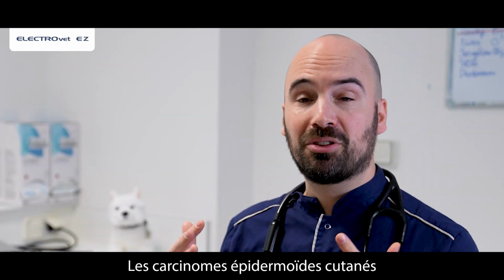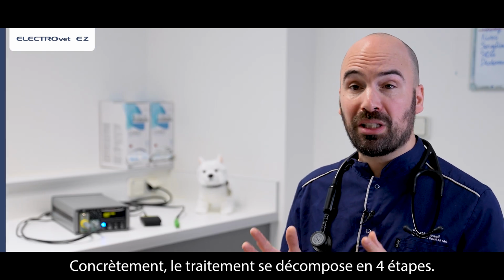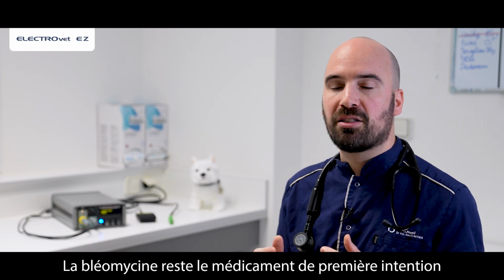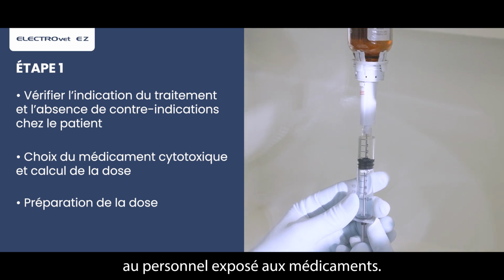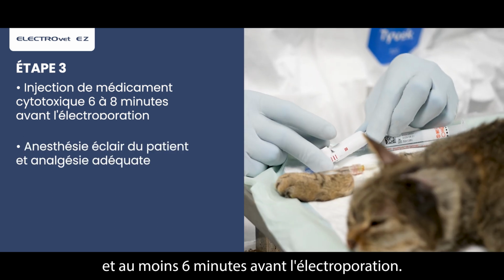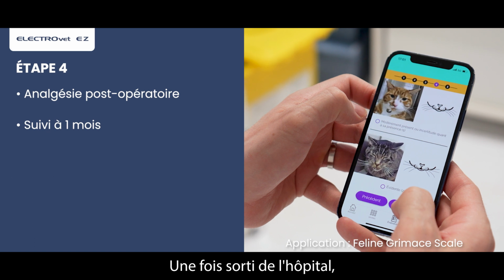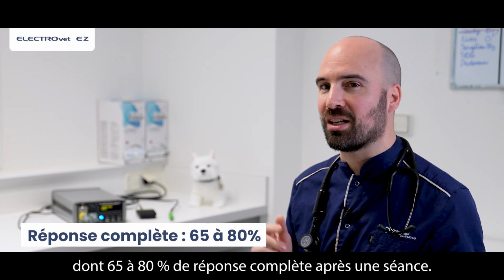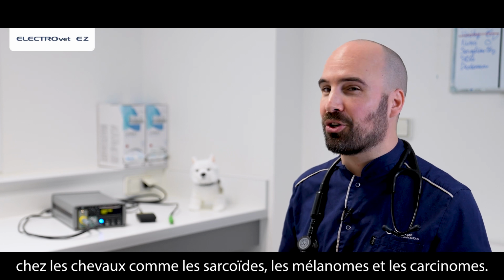Électrochimiothérapie chez un chat atteint d'un carcinome épidermoïde avec un ELECTROvet EZ V4.0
Traitement par électrochimiothérapie réalisé par le docteur David Sayag, médecin oncologue vétérinaire certifié par le conseil d'administration européen.

Seraphine, une chatte domestique à poil court atteinte d'un carcinome épidermoïde de stade I, sera traitée par électrochimiothérapie. Dans cette vidéo, le Dr Sayag montre comment utiliser l'ELECTROvet EZ V4.0 pour effectuer l'ECT, étape par étape. Il parlera également de son expérience de l'électrochimiothérapie.